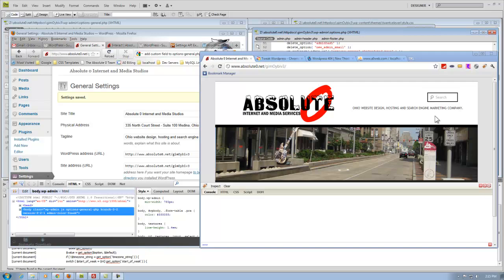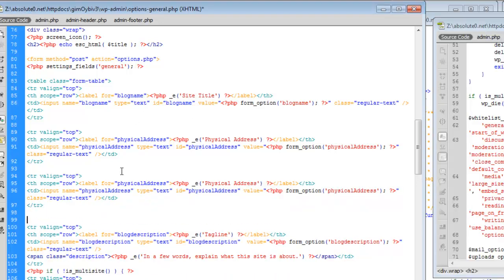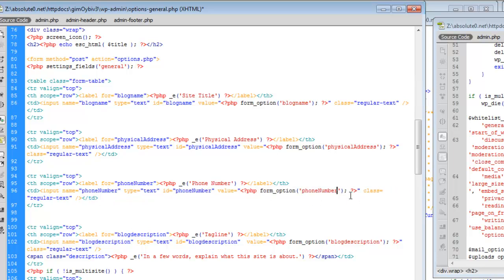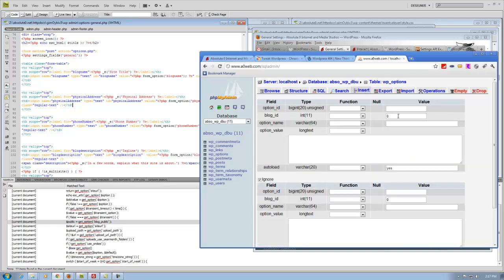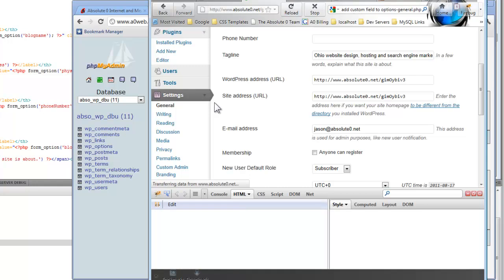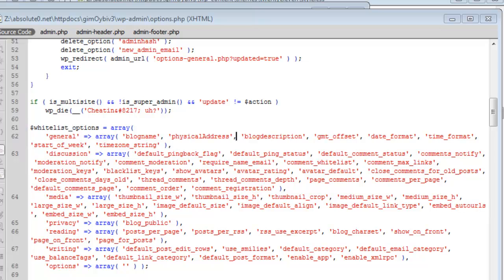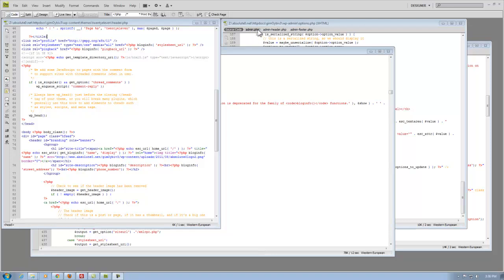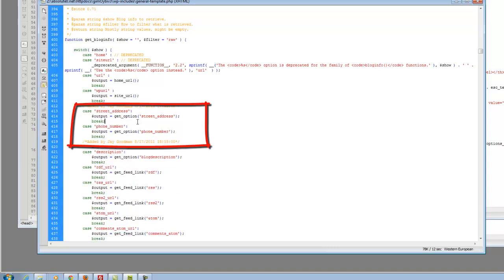Wordpress Add Custom Fields to General Settings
**UPDATE** Thanks to Booboosik - while this video will in fact show you how to add custom fields, this method shows you how to update the Word Press Core files. It will work, but if you update the WP core, these changes will likely be overwritten. Live and learn.

After quite of bit of research, I couldn't find how to simply add 1 or 2 fields to the existing general settings section and then call them as part of the bloginfo function.  I'm sure there is a better way, but this is what I was able to come up with.